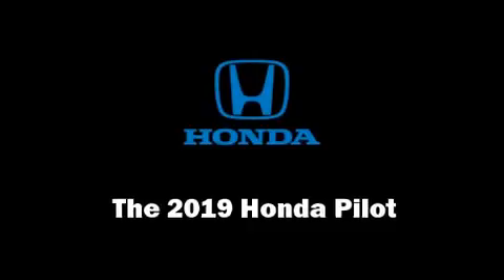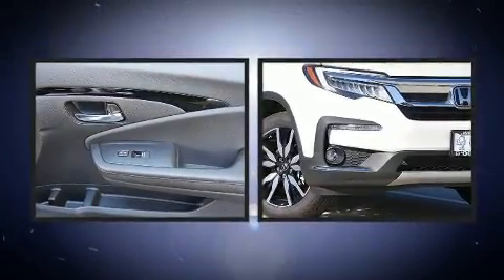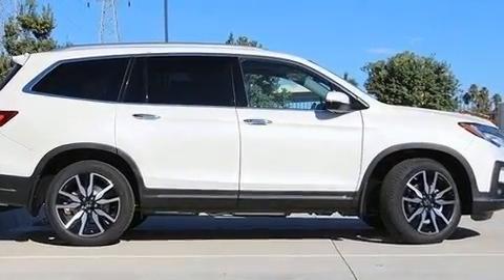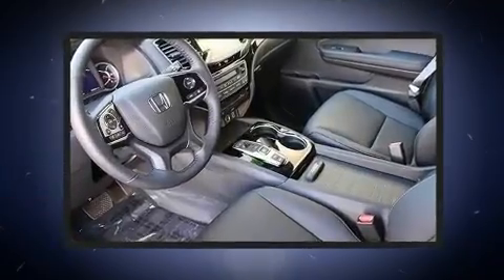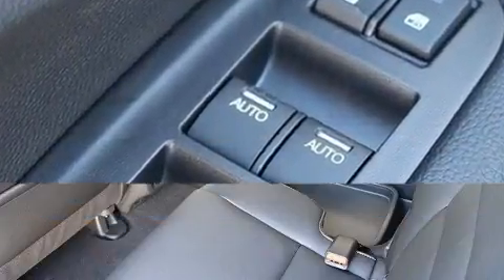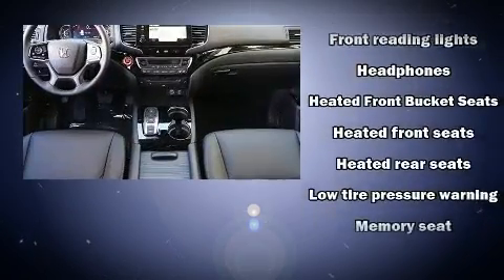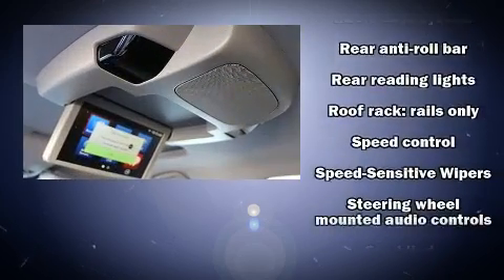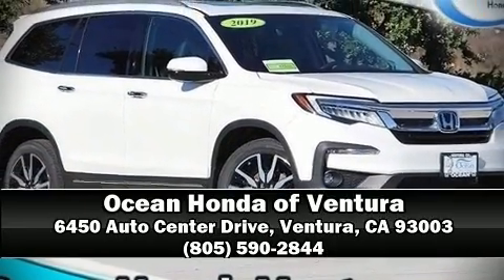2019 Honda Pilot Touring 7-Passenger FWD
Load your family into the 2019 Honda Pilot. Smooth gearshifts are achieved thanks to the refined 6 cylinder engine, and for added security, dynamic Stability Control supplements the drivetrain. It's equipped with tons of terrific amenities, but it won't break your budget. Like leather upholstery, an automatic dimming rear-view mirror, fully automatic headlights, telescoping steering wheel, turn signal indicator mirrors, skid plates, an overhead console, and a blind spot monitoring system. Rear passengers enjoy the seat heating functionality, keeping them warm during the winter months. Third row seats provide an even greater maximum passenger capacity. For drivers who enjoy the natural environment, a power moon roof allows an infusion of fresh air. Audio features include an AM/FM radio, and 10 speakers, providing excellent sound throughout the cabin. Rear LCD monitors provide entertainment that your passengers will appreciate no matter how far the drive. Passengers are protected by various safety and security features, including: dual front impact airbags, front side impact airbags, traction control, brake assist, ignition disabling, an emergency communication system, and 4 wheel disc brakes with ABS. Adaptive cruise control maintains a pre set distance behind the car ahead of you, simplifying highway driving and enhancing safety. We'd love to show you this vehicle in person.